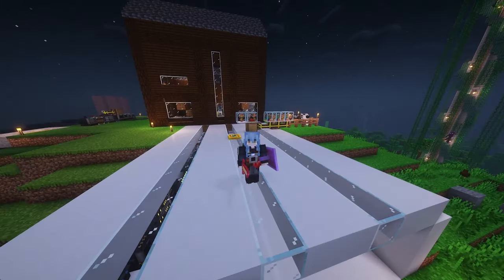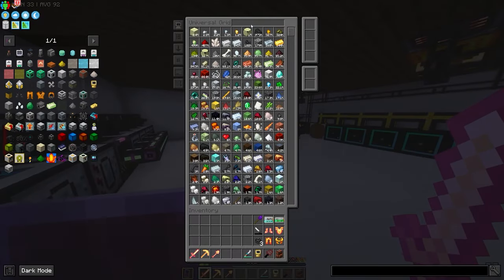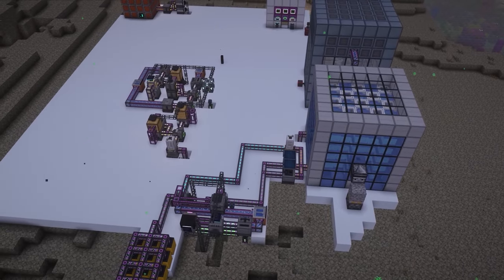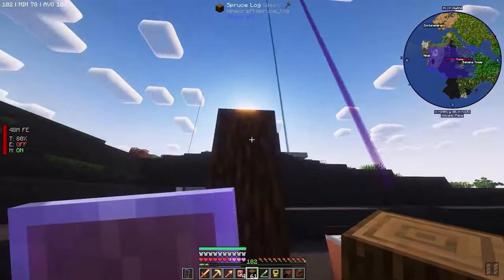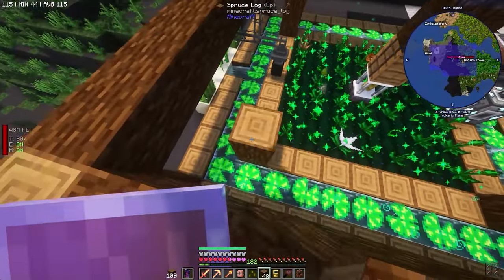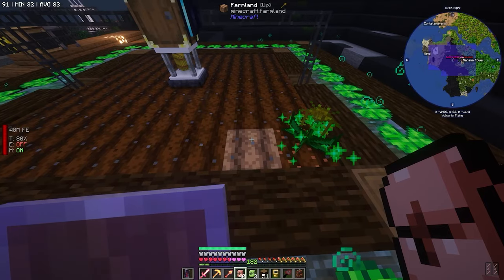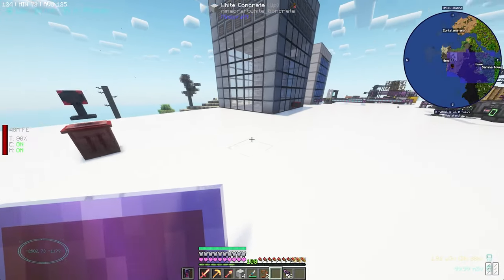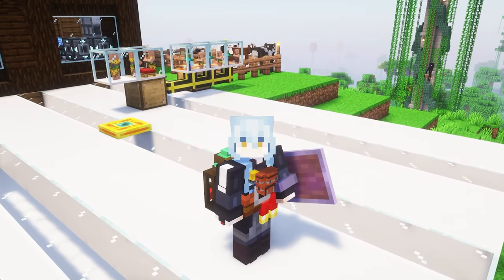Minecraft | ATM9 - #29 You tellin me this Reactor Fusions?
I hope you enjoyed :) Sorry for the mic issues, but I think everything worked out in the end! We got the Fusion Reactor done! This is my first time ever making it in ATM9 and any other modded minecraft pack, so I'm very happy to have that done.

0:00 Intro
4:43 Expanding the Farm
19:55 More Mekanism
38:07 WE DID IT!